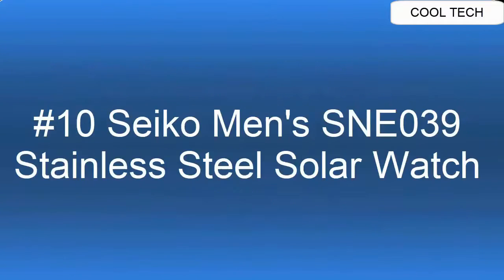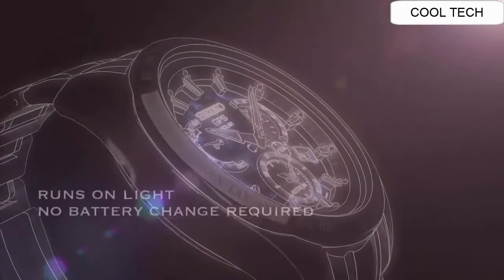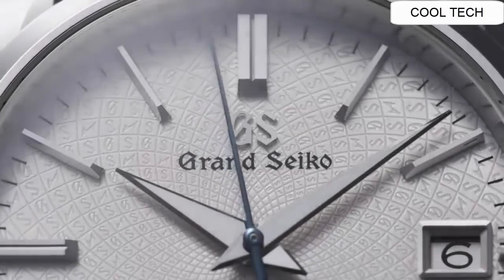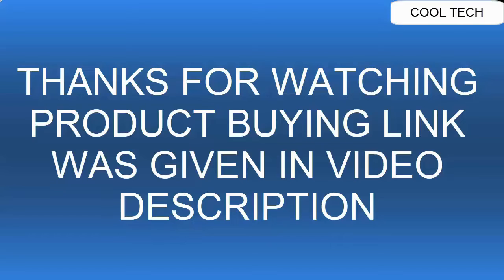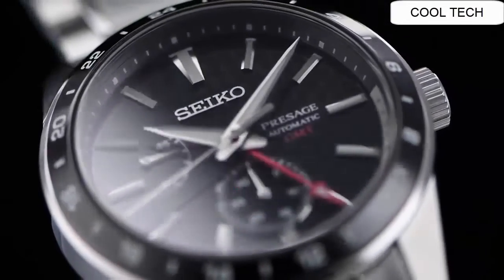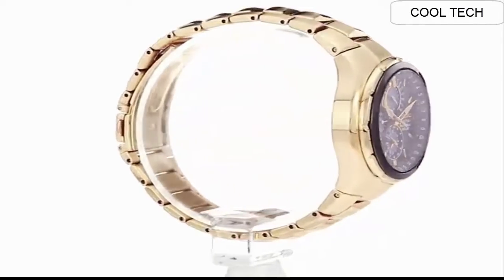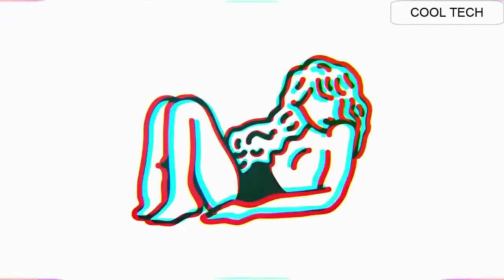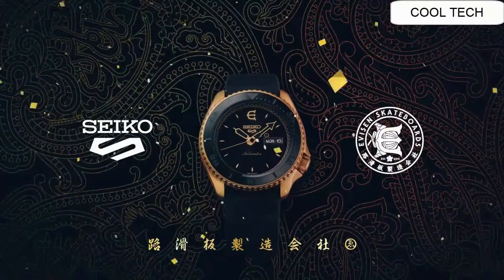Top 10 Best New Seiko Watches For Men To Buy in 2022!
Hello everyone if you are looking for the Top 10 New Seiko Watches For Men To Buy in 2022 .You are in the right place.

20.Seiko Men's SSC017 Prospex Analog Japanese Quartz Solar Stainless Steel Dive Watch

19.Seiko Prospex SRPC93 SAVE THE OCCEAN Samurai Diving Mens Watch

18.Grand Seiko Spring Drive 20th & NISSAN GT-R 50th Anniversary Limited Edition SBGC229

17.Seiko 5 Sports STREET FIGHTER V Limited Edition1

16.Seiko Men's SNE361 Analog Display Japanese Quartz Silver Watch

15.Seiko Men's Japanese-Automatic Watch with Stainless-Steel Strap, Silver, 20 (Model- SARB033)

UK:
14.Seiko Prospex Marinemaster GPS Solar Dual-Time

UK:
13.Seiko Mechanical Watche SRPA21K1

12.Seiko Presage Power Reserve Arita Porcelain Dial Sapphire Glass Leather Dress Watch SPB093J1

UK:
11.Seiko prospex Mens Analog Automatic Watch with Stainless Steel Bracelet SPB083J1

10.Seiko Men's SNE039 Stainless Steel Solar Watch

09.Seiko Men's SSC143 Stainless Steel Solar Watch with Link Bracelet

08.Grand Seiko SBGH265

07.Grand Seiko Caliber 9S 20th Anniversary Limited Edition

06.Seiko Divers Automatic Deep Blue Dial Mens Watch SKX009K1

05.Seiko Presage Sharp Edged Series GMT SPB221J1

04.Seiko Dress Watch (Model- SSC700)

03. Seiko Astron Men's GPS Solar World Time Ceramic and Titanium LIMITED EDITION Watch SSE091

02.Seiko 5 Sports AUTO MOAI Limited Edition SRPG43K1

01.Seiko 5 Sports EVISEN SKATEBOARDS Limited Edition SRPF94K1

4️⃣  Home & Garden Products.